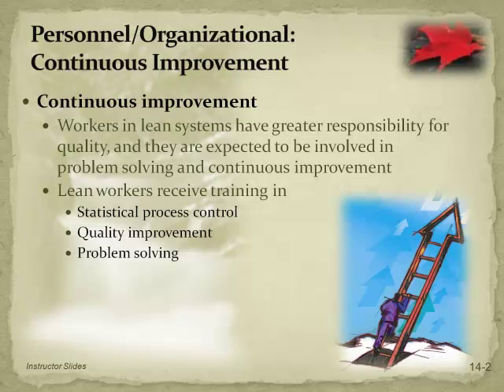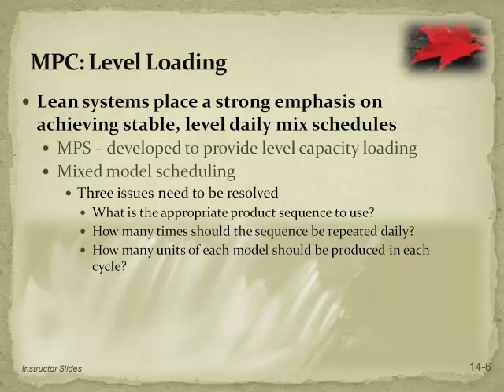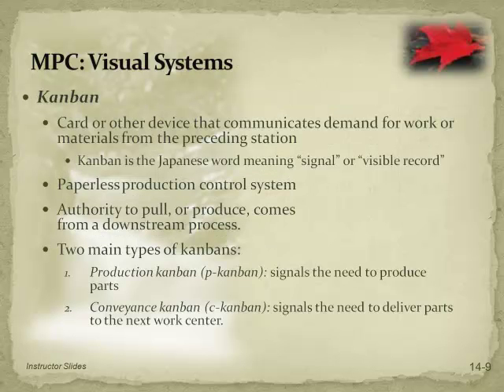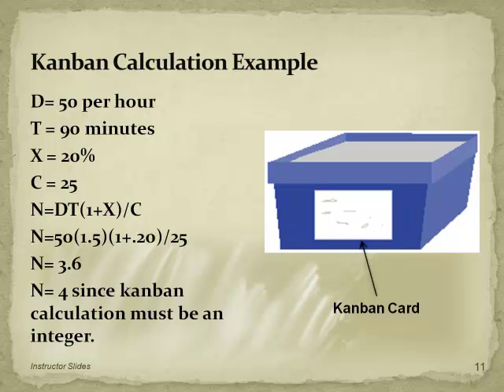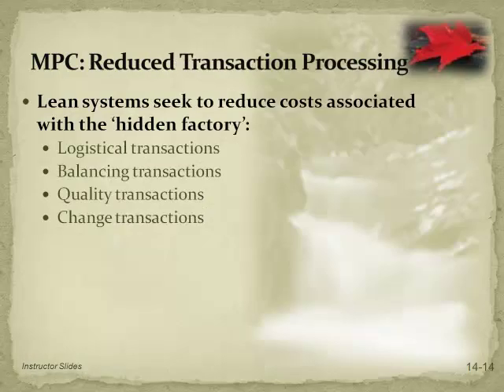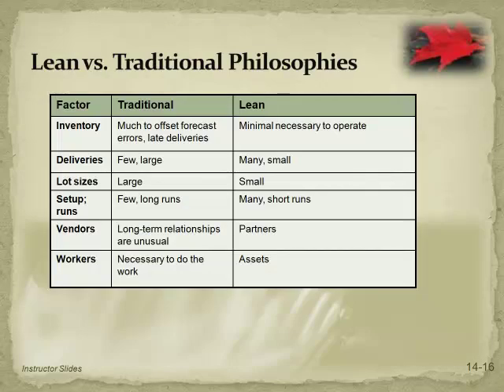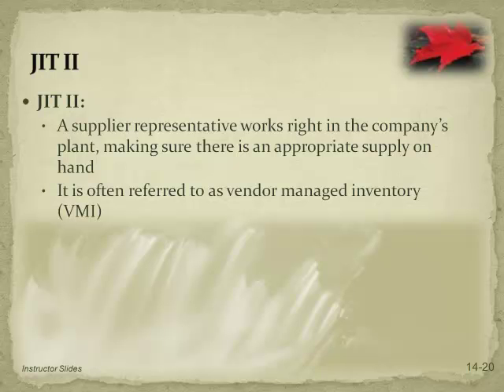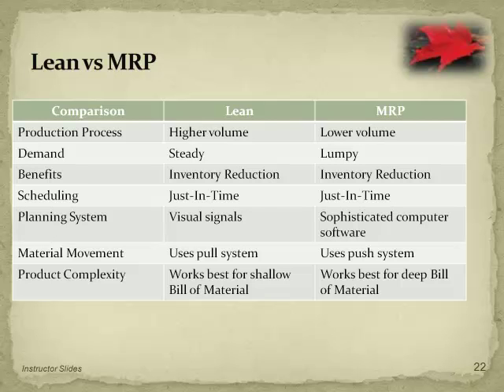Unit 10 Chap 14 Part B